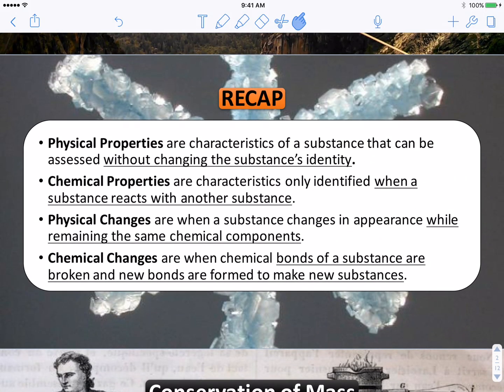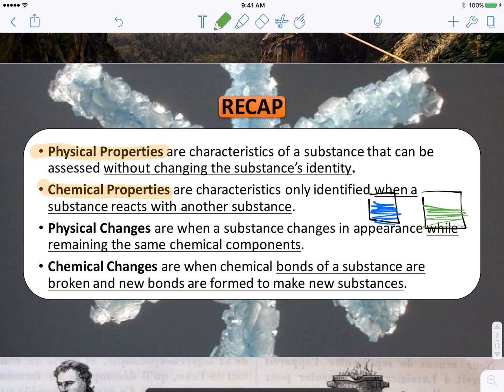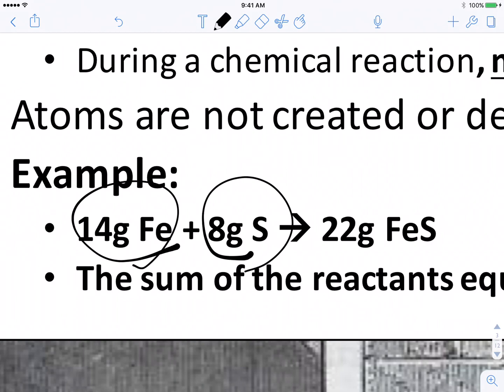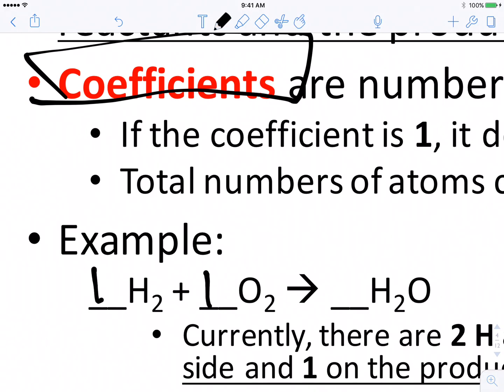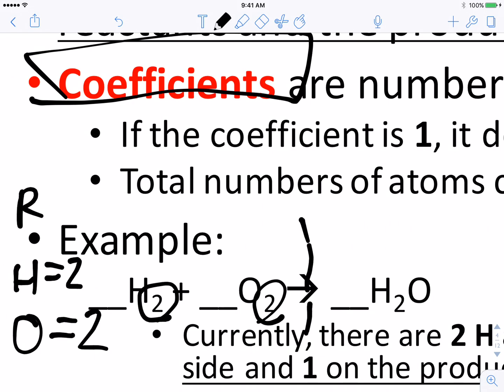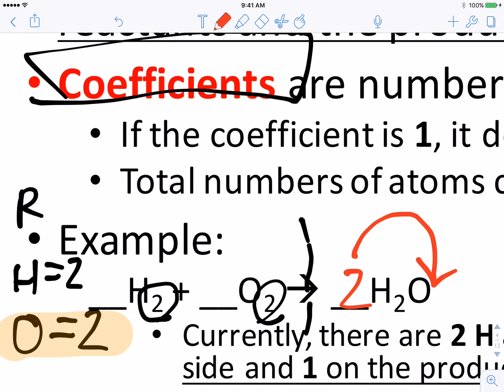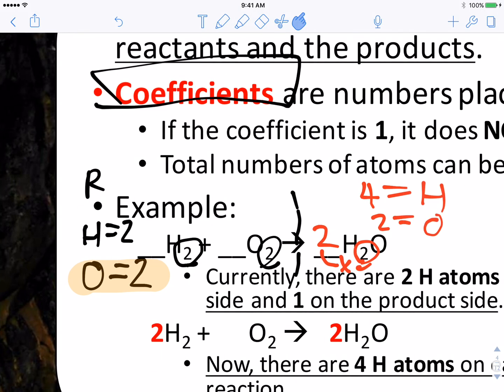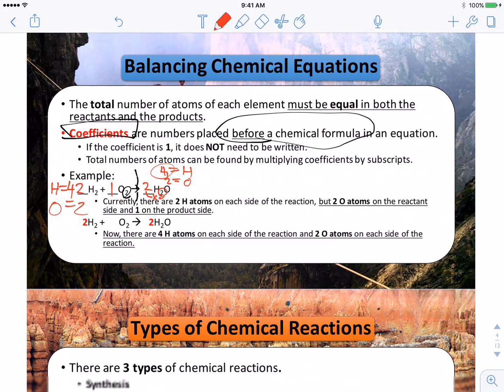Chemical Reactions Notes: Balancing Equations (Part 2)